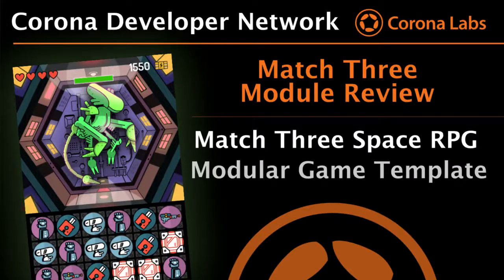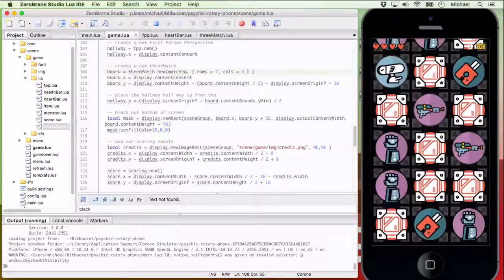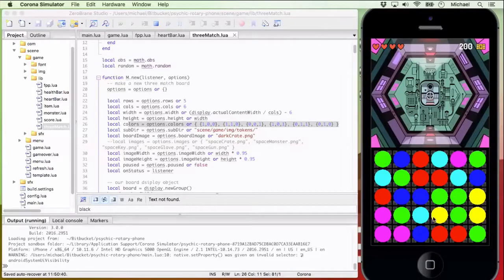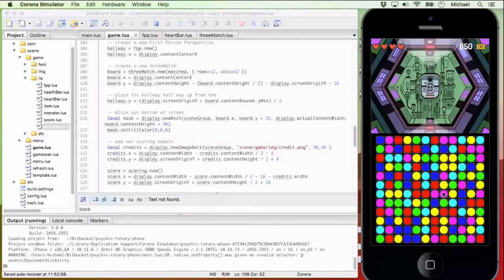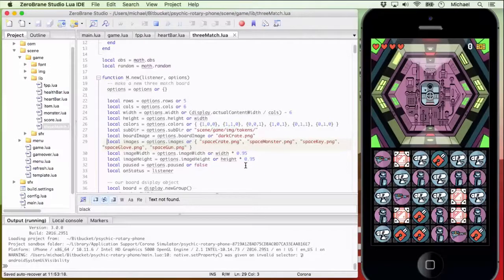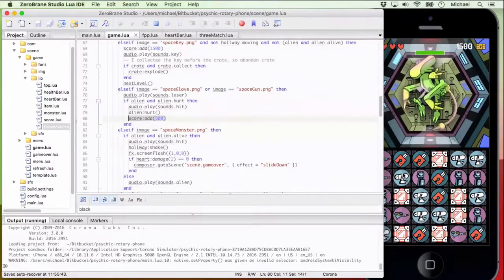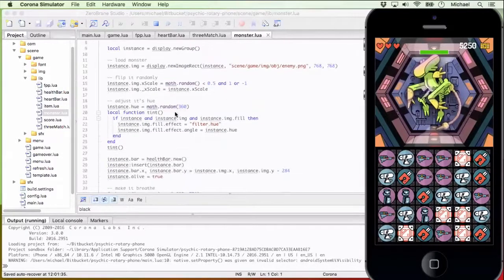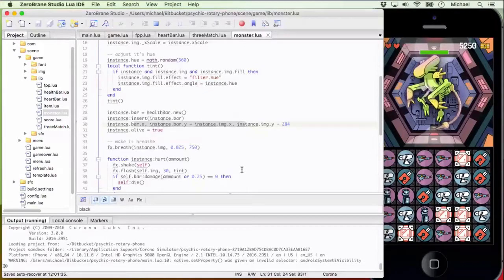Match Three Space RPG Game Module Review 3 of 8